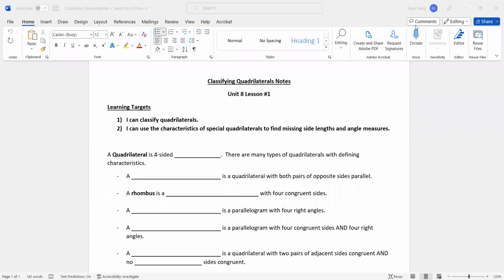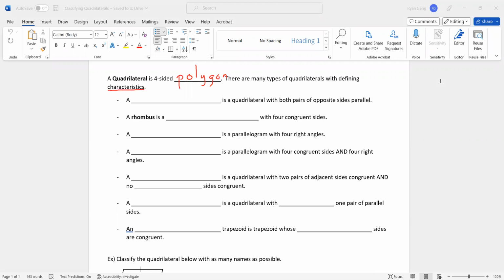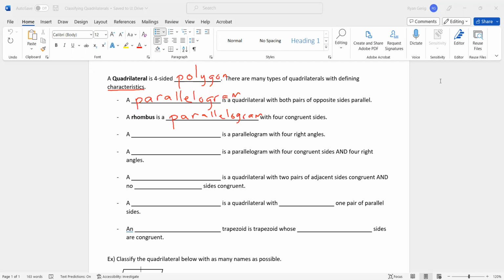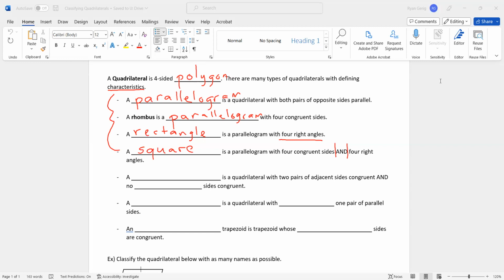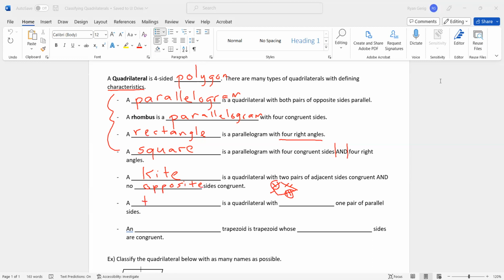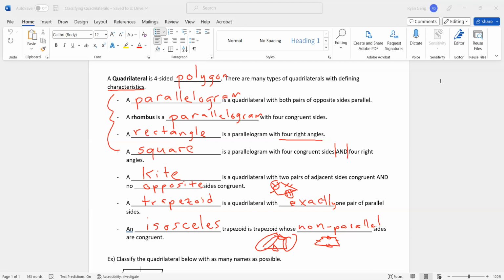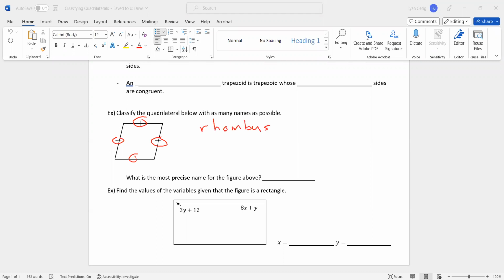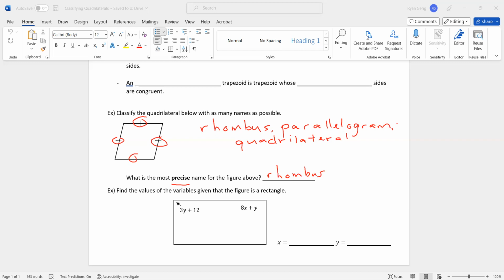Classifying Quadrilaterals NEW